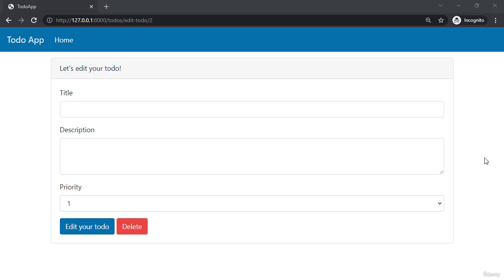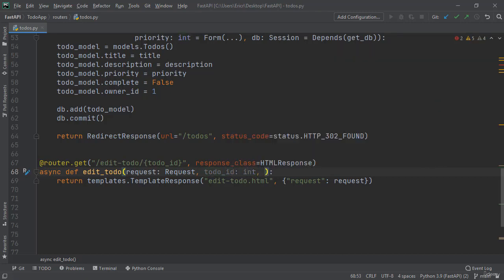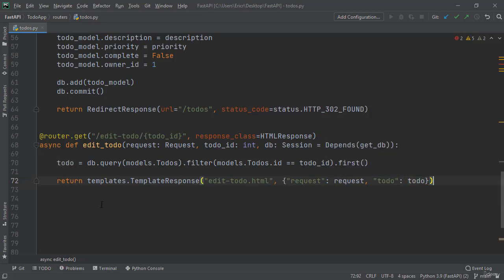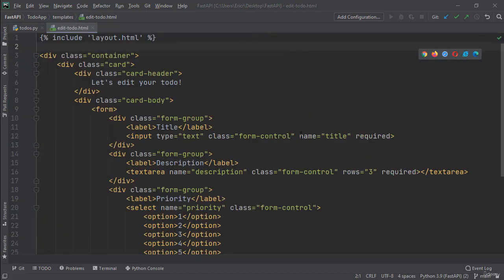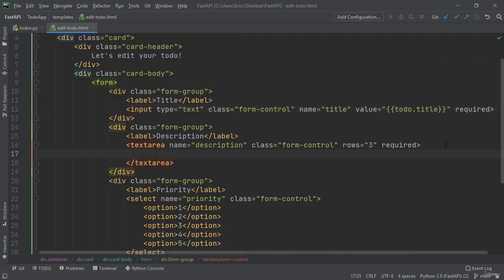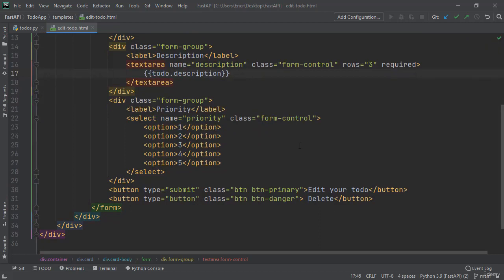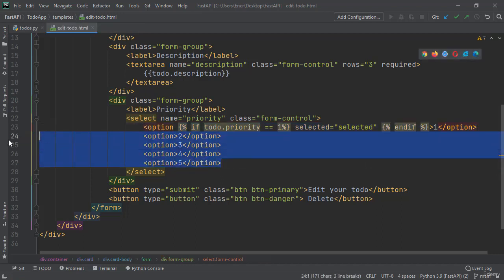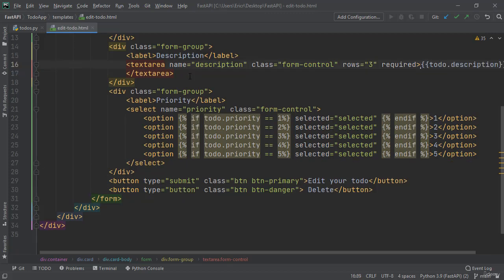020 FastAPI Full Stack Edit Todo